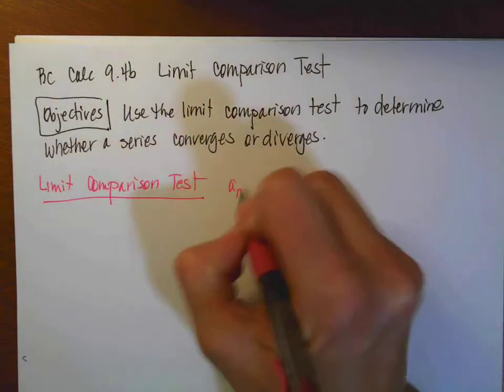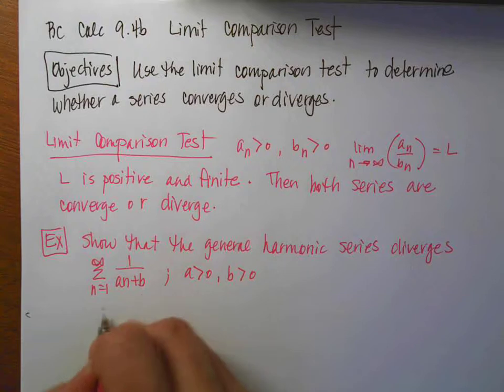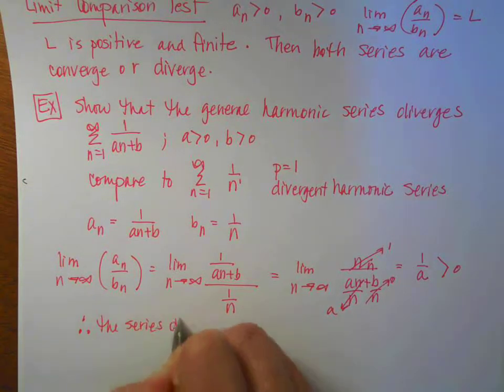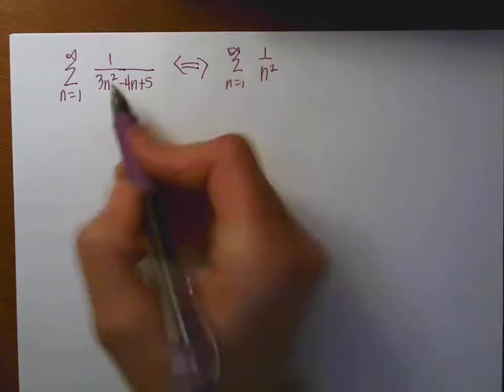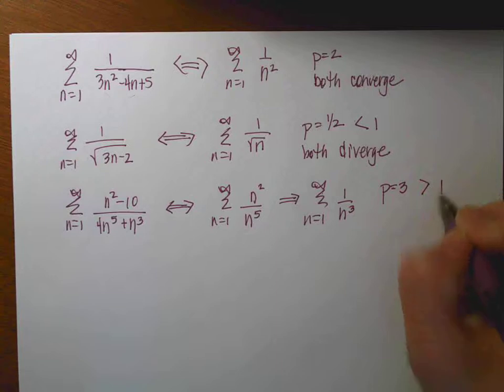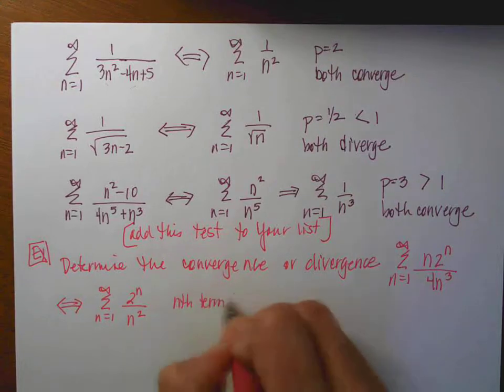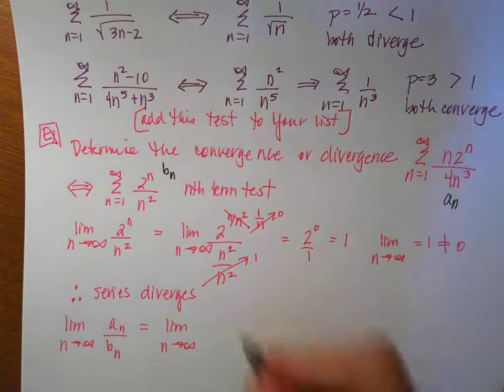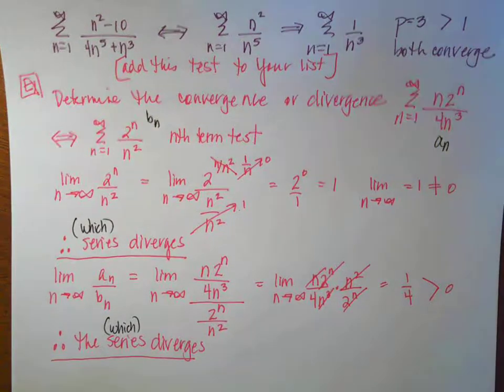BC Calc 9 4b Limit Comparison Test